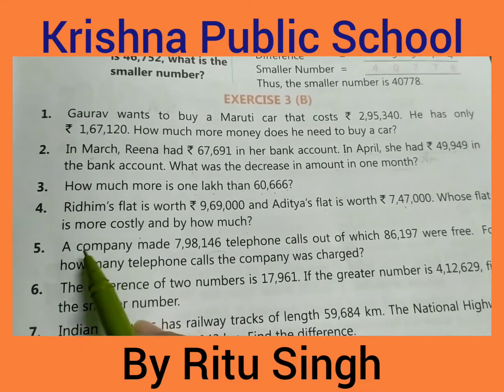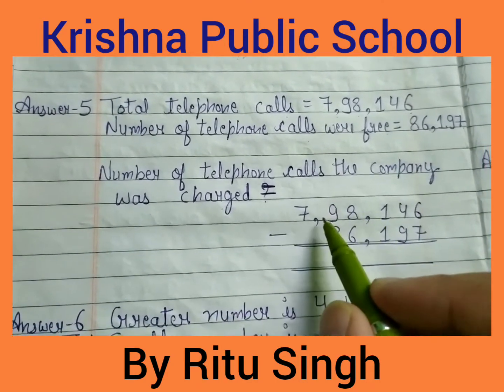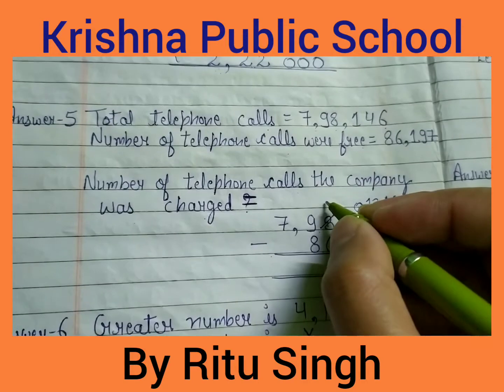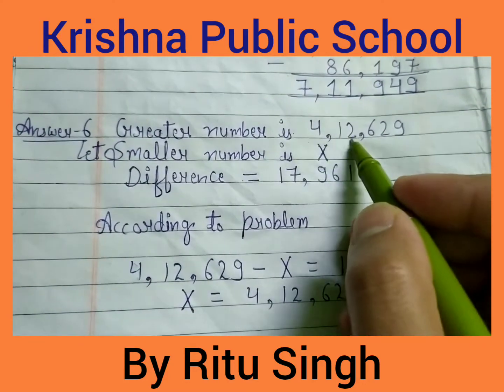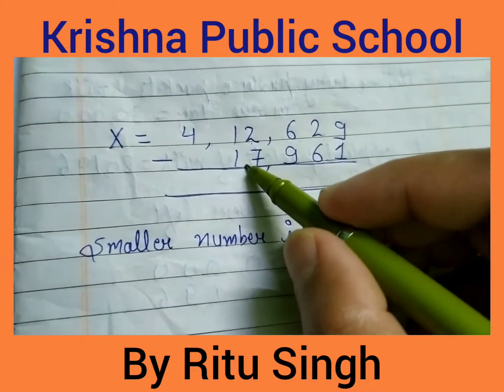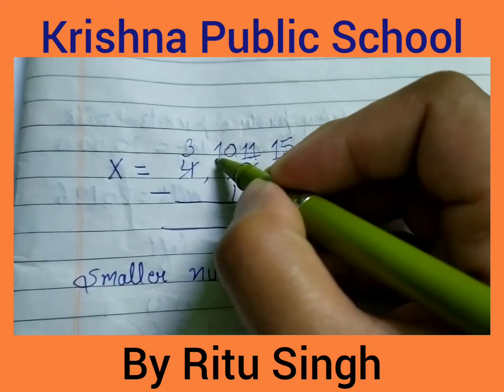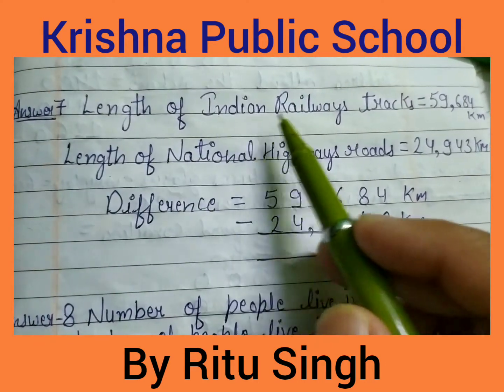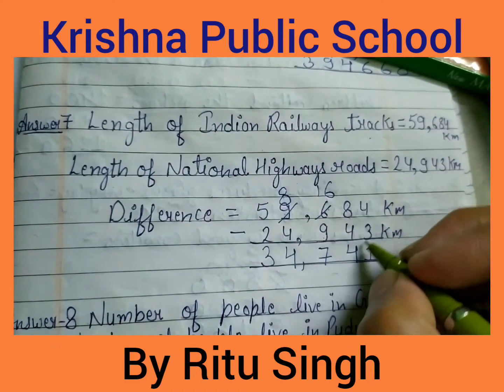Class-4 Maths Ch - 3 Subtraction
Ex - 3B ques-5 to 7